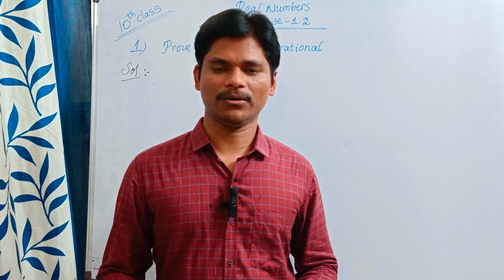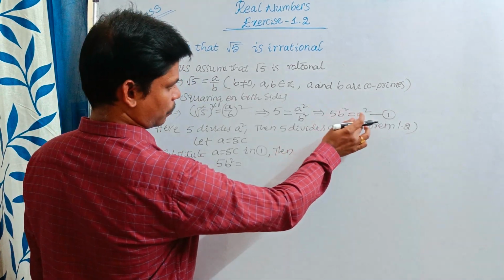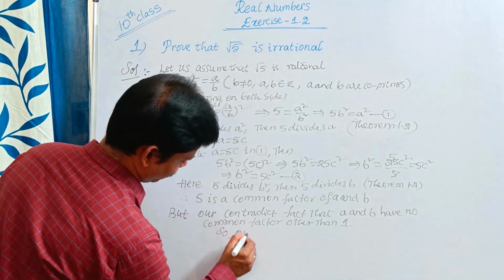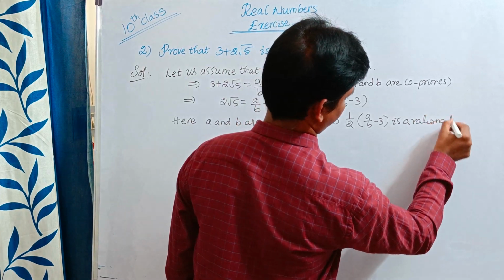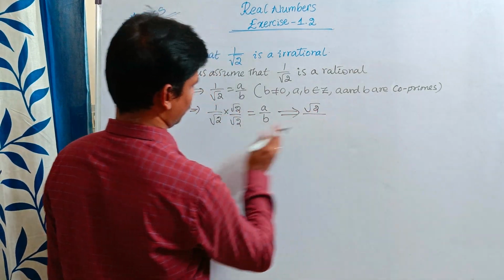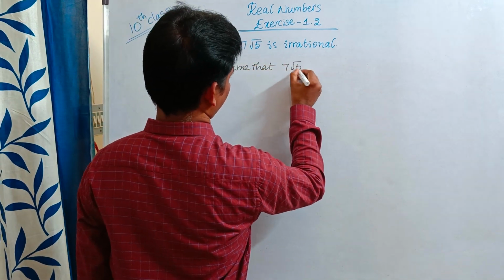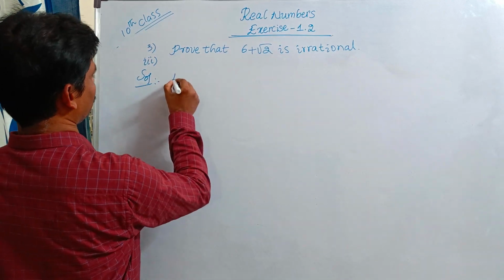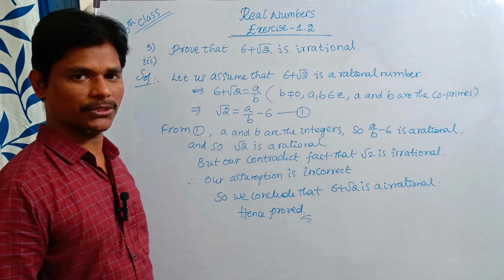Real Numbers Class 10 maths |Exercise1.2-All Problems |Chapter 1|New text book(2024-25) A.P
10th class Real Numbers|Exercise1.2-All Problems |Chapter 1|New text book(2024-25) A.P

Link:Real number concept

لا
real numbers class 10
real numbers class 10 one shot
real numbers class 10 exercise 1.1
real numbers class 10 important questions